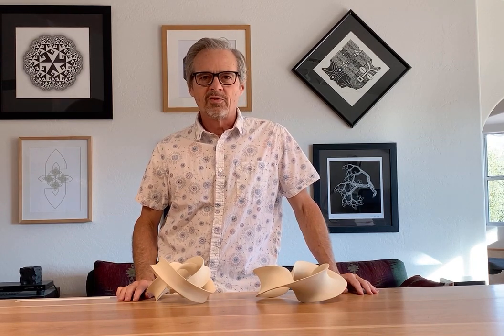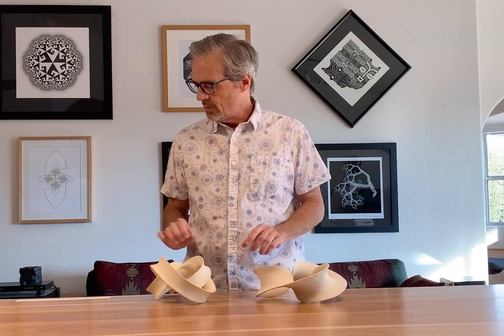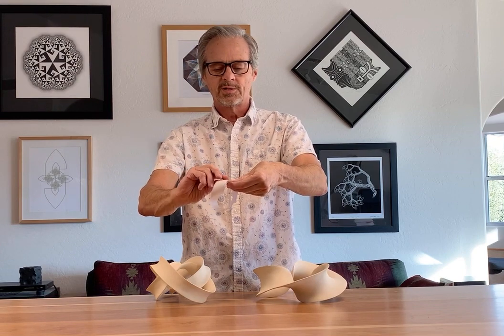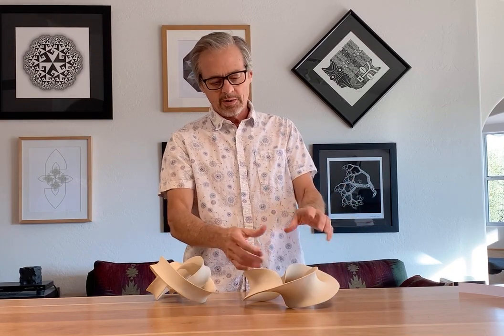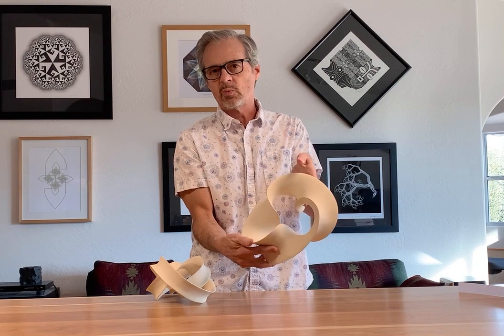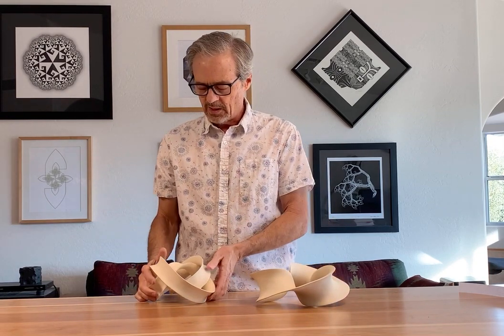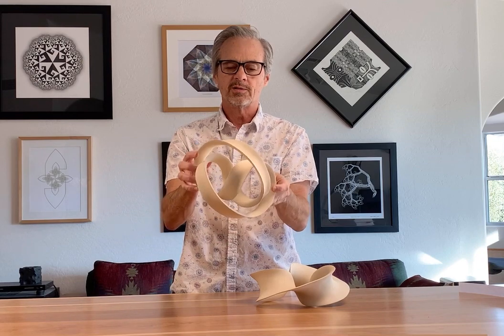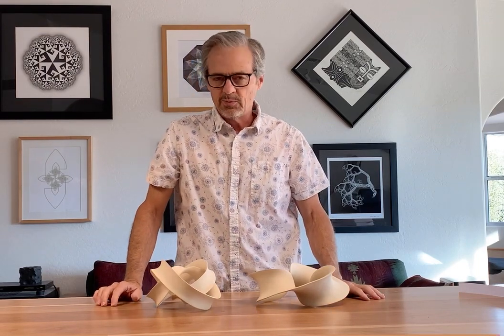JMM 2021 Artworks by Robert Fathauer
The 2021 Joint Mathematics Meetings are being held virtually. In this video I show and describe two ceramic sculptures that are included in the art exhibition that is a feature of the conference. You can see more of my work at robertfathauer.com.